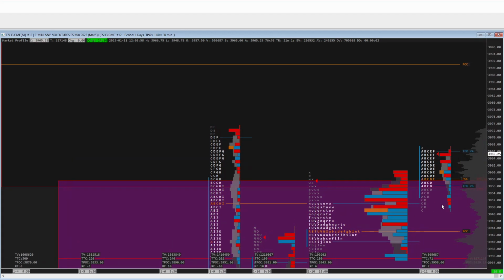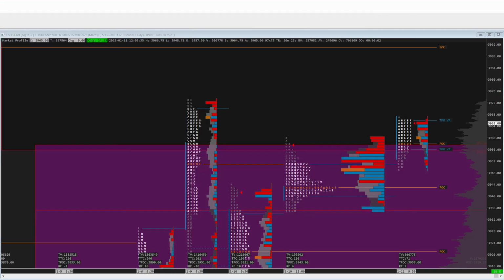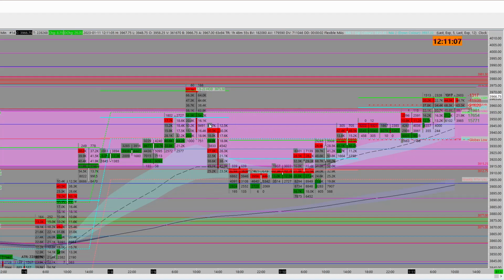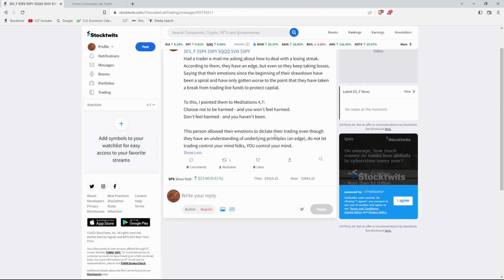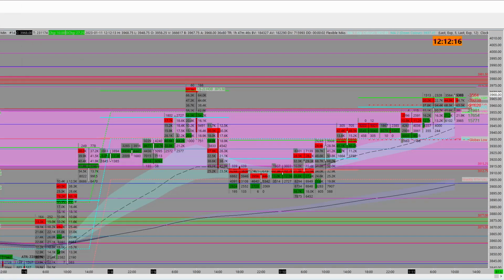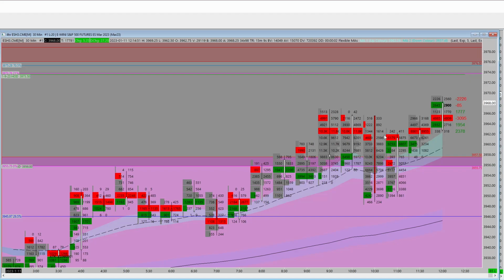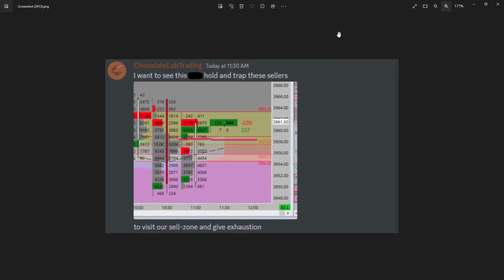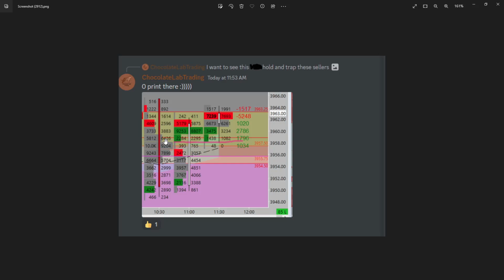1-11-23 An Analysis Of Today's Order Flow & Psychology In Day Trading (ES/ E-mini/ SPY)